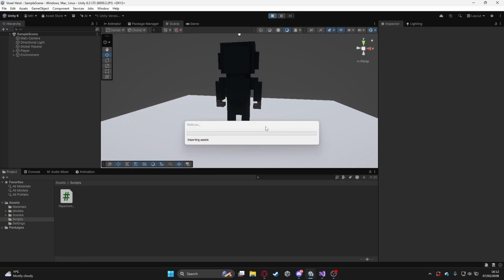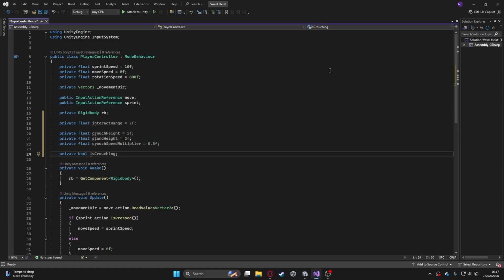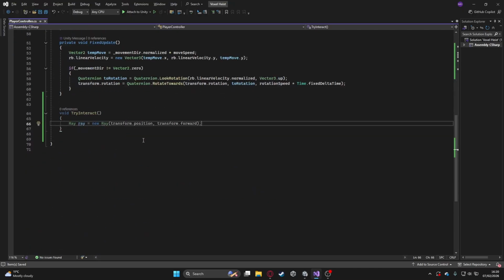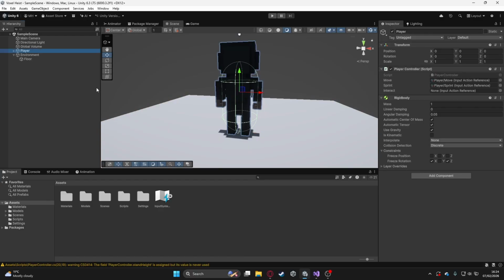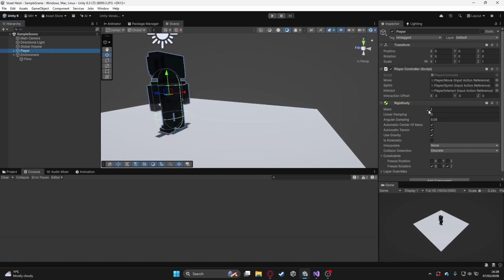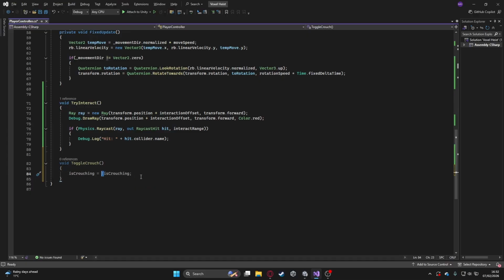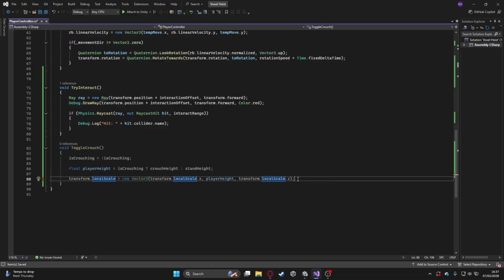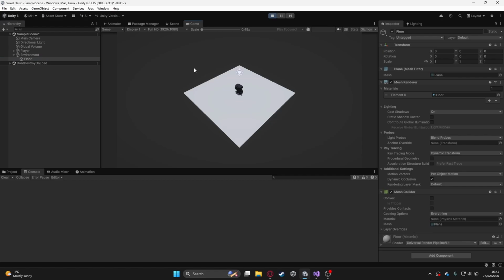Voxel Heist: 6 - Player Controller - Interactions and Crouching Setup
Chapters:
0:00 Intro
0:38 Solution to Last Week's Task
1:55 Interaction Variables
2:16 Crouching Variables
3:30 Regions / Tidying Up the Script
5:04 Interaction Function
6:09 Raycasting Function
9:00 Drawing the Ray that is Cast
12:28 Testing the Ray Cast
13:15 Crouch Function
14:45 Ternary Conditional Operator
19:45 Task for this Episode!
20:23 Outro